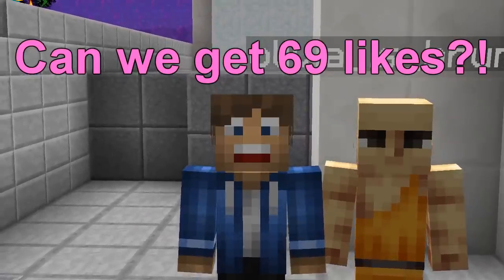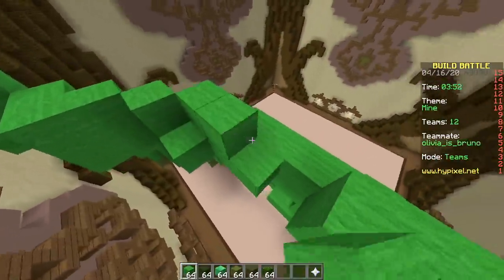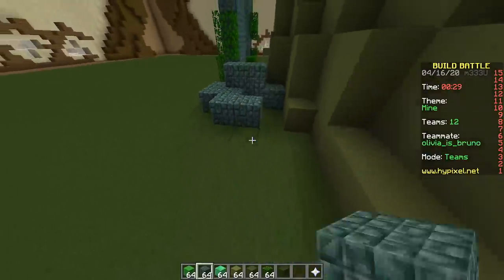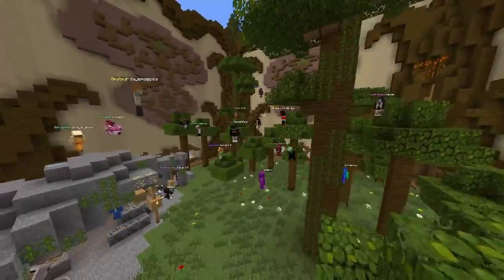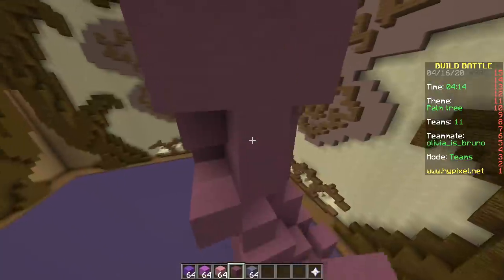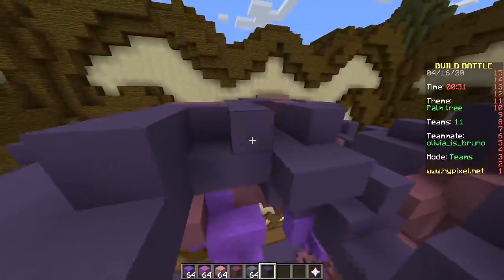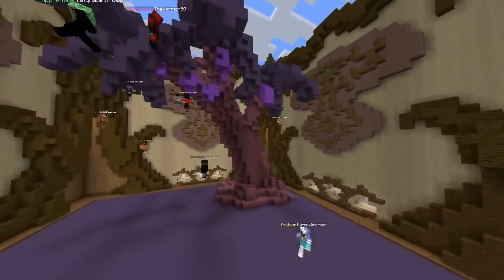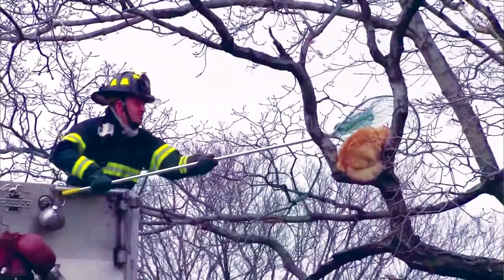RANDOM COLOR CHALLENGE (Minecraft Build Battle)